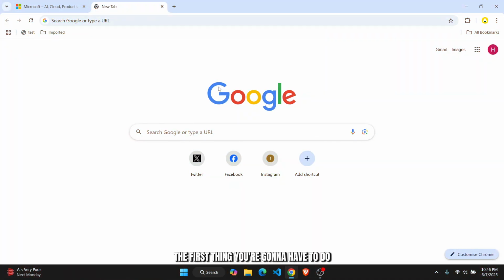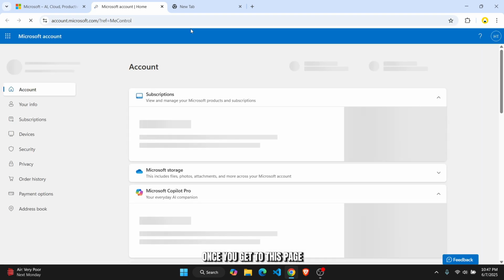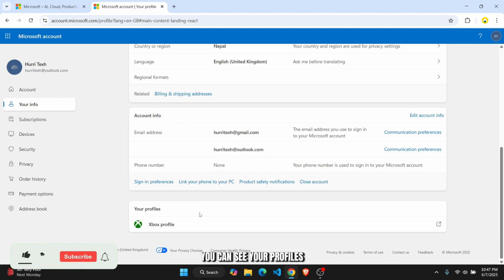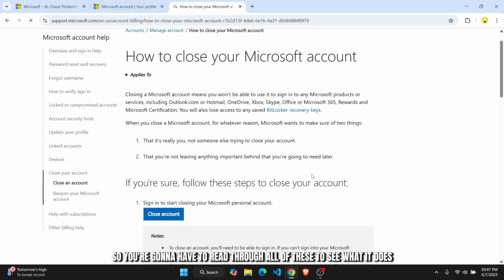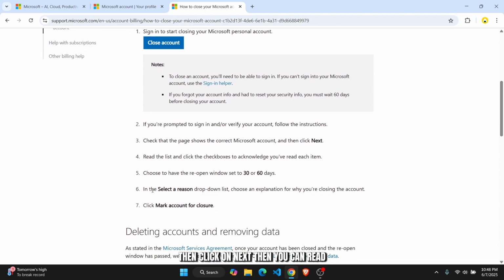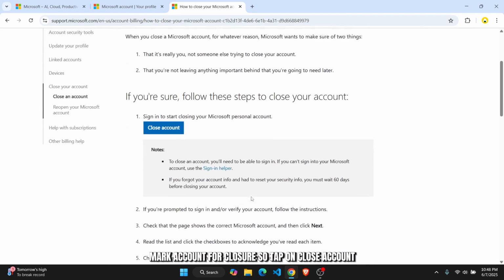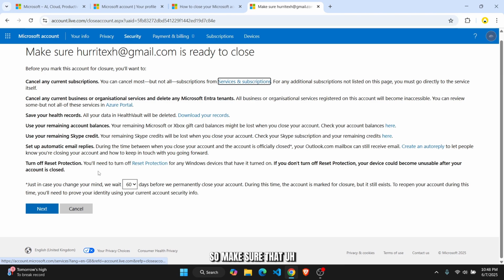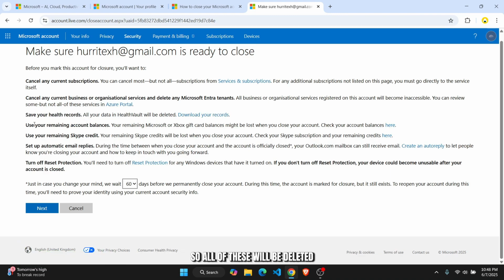How To Delete Microsoft Account Permanently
Want to delete your Microsoft account for good? 🧹💻 Whether you're switching platforms or just tidying up your digital life, this updated 2025 guide will show you how to permanently delete your Microsoft account — safely and step by step.

What You’ll Learn in This Video:
✅ How to back up your important data before deleting
✅ Step-by-step process to permanently close your Microsoft account
✅ What happens after deletion and how long it takes
✅ Tips to avoid issues with linked services like Outlook, Xbox, and OneDrive

From privacy concerns to simplifying your online accounts, this tutorial gives you everything you need to close your Microsoft account the right way.

📌 Chapters:
⏱ 0:00 - Introduction
⏱ 0:10 - How To Delete Microsoft Account Permanently